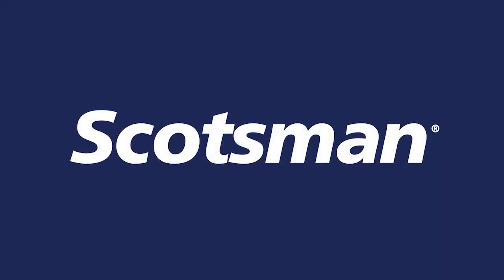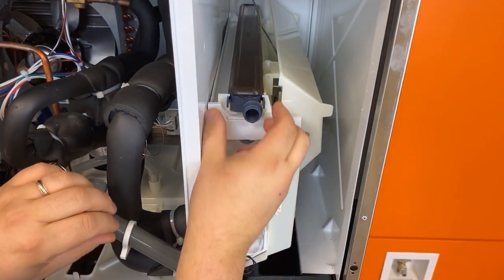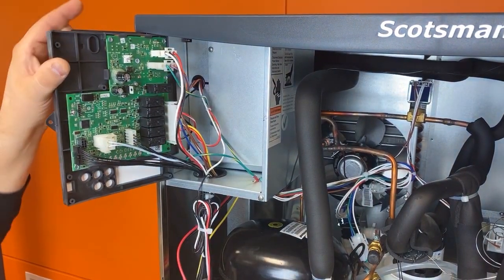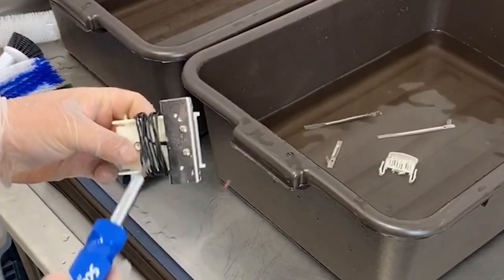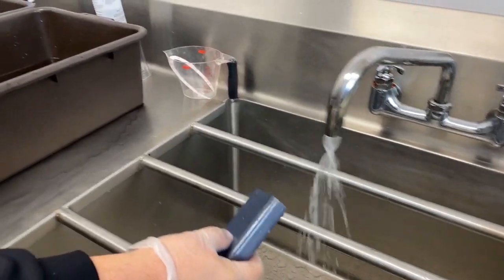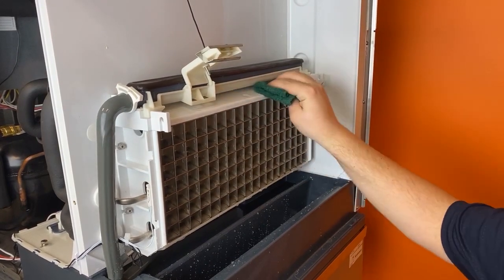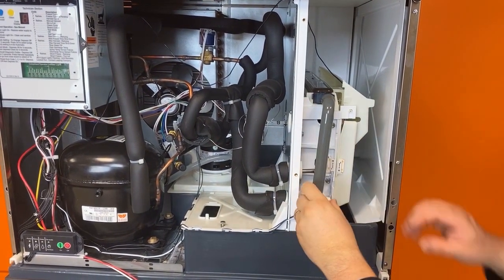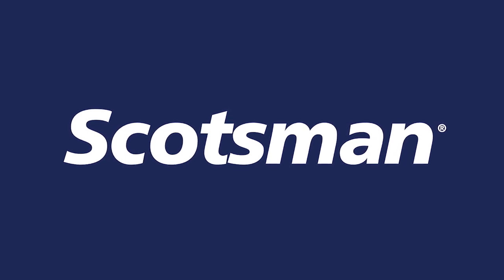How to Clean a Scotsman Prodigy Plus Modular Cuber Part 2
Part 2 of a 3 part series on how to clean a Scotsman Prodigy Plus Cuber. In part 2, parts that require extra cleaning will be removed from the machine, cleaned, and reinstalled.